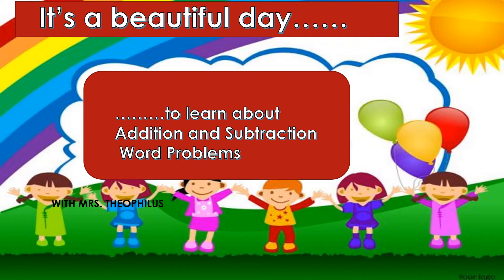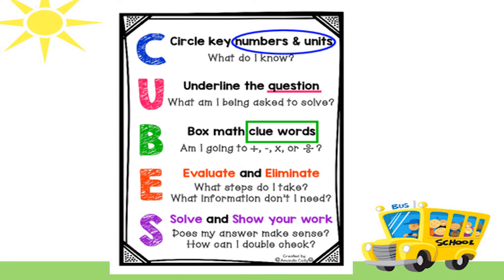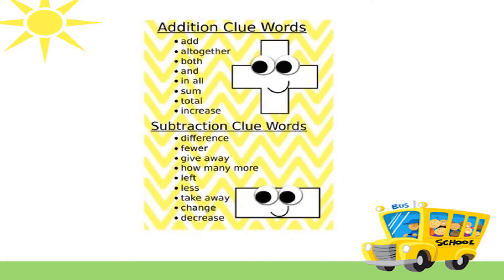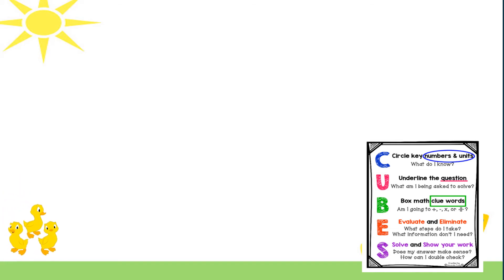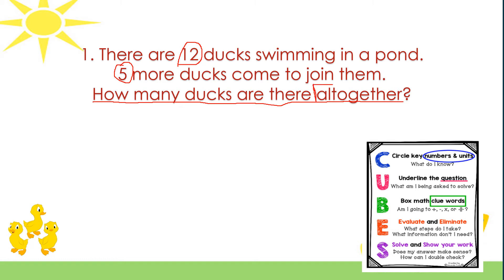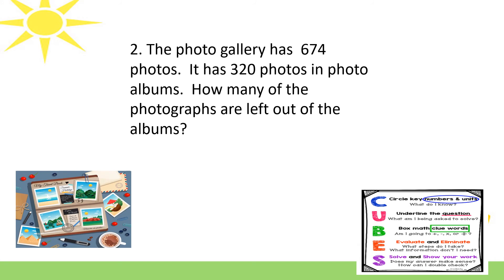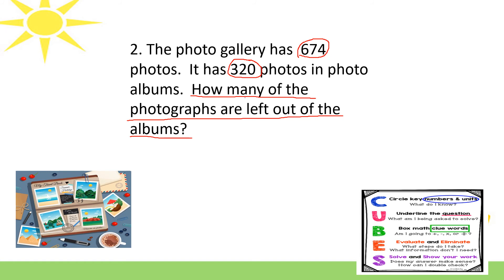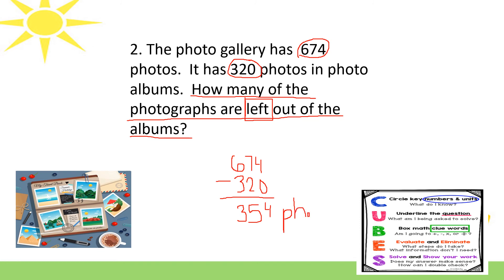Addition and Subtraction: Problem Solving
Grade 3
Mrs. A. Theophilus